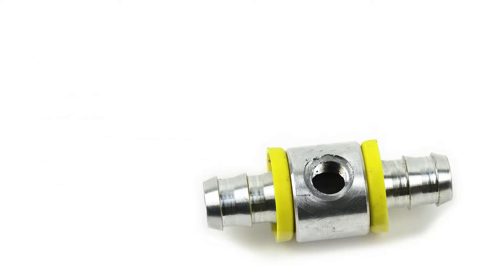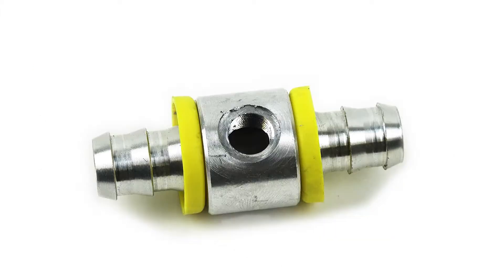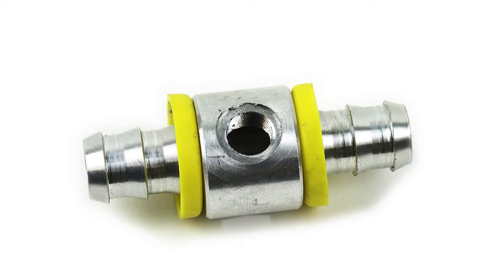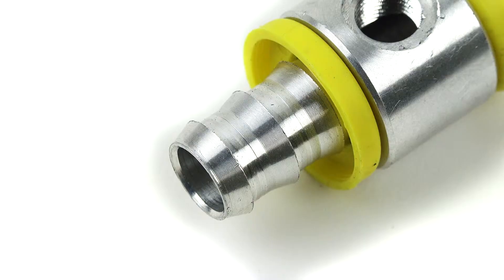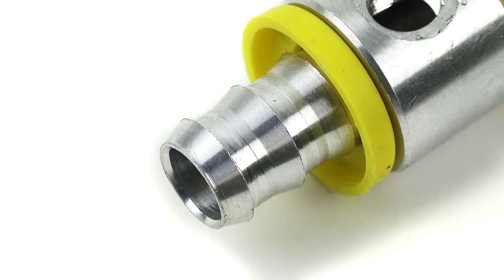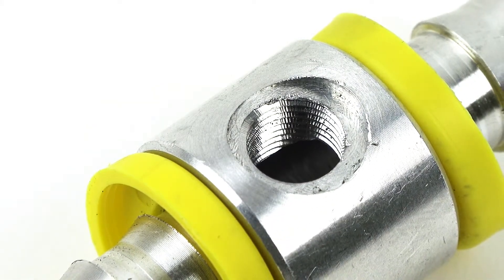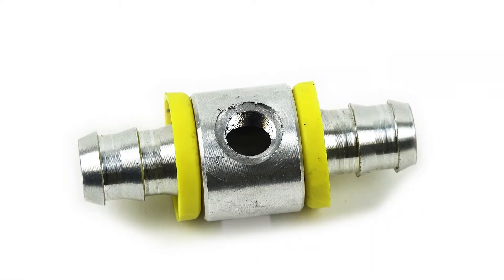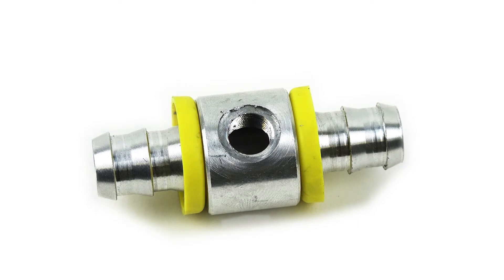XDP 1/2" Push Lock Fuel Pressure Tee - Unboxing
In this XDP Unboxed, Justin talks about the best way to get a fuel pressure reading from your aftermarket fuel system with the XDP Fuel Pressure Tee XD200. The XD200 is an easy-to-install fitting that simply installs in-line of your ½" Fuel Hose. The XD200 is drilled and tapped with an 1/8” NPT Port so you can add a fuel pressure sending unit. Works with all push-lock style ½" Hose. Get one for your truck today!

XDP Push Lock Fuel Pressure Tee XD200 – Universal For ½" Hose